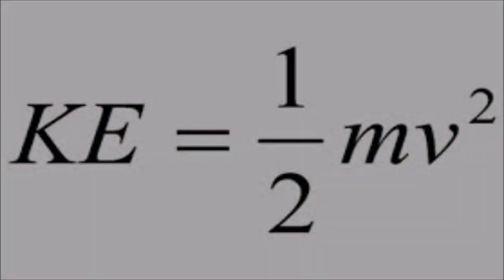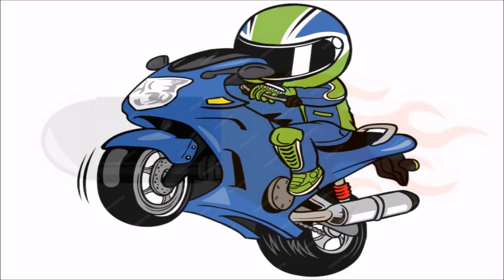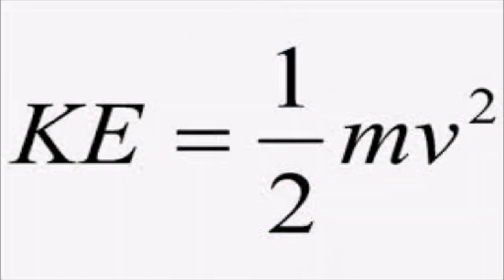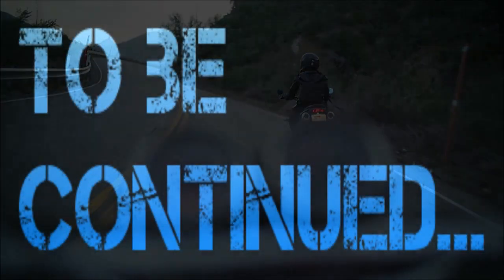60 Second Science 17 Why we need to understand kinetic energy 2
*** 60 Second Science *** Why we need to understand Kinetic Energy Pt 2
Kinetic Energy is defined as the energy acquired by an object due to its motion and last time out I explained that when we're riding a moving motorcycle, both the bike and our own body possess this Kinetic Energy. And I did the maths to prove that a motorcycle moving at just 30 mph possesses more than FORTY TIMES the amount of Kinetic Energy possessed by a 9mm handgun bullet.

So let's move onto the second part of our understanding of Kinetic Energy. How does the value of our kinetic energy change as we accelerate, and rather more importantly, decelerate again?

If we want to accelerate an object such as us sitting on our motorcycle, then we must apply a force. That's what we have an engine for. The engine burns fuel, the pistons go up and down, the crank rotates, turning the chain or shaft, and makes the back wheel rotate, pushing the bike forwards. We call this change of speed 'acceleration'.

In essence, the energy contained in the fuel has been converted to the energy of movement of bike and rider - Kinetic Energy. The same would apply on an electric motorcycle - the energy contained in the battery is converted to motion.

The amount of Kinetic Energy held by the moving motorcycle depends on its mass and the speed we've achieved. We have to use more energy to accelerate a heavier bike to the same speed - that's why a 125 uses less fuel than a 1250 BMW round town. And leaving aside the impact of wind resistance, we also have to use more energy to accelerate to a higher speed.

Once moving at a new constant speed, the bike's Kinetic Energy is directly proportional to the square of the velocity. The same applies to the rider, incidentally, since we're attached to the bike.

Acceleration can also be negative - we usually call it deceleration. If we simply roll off the throttle, wind resistance, rolling resistance and the internal friction of the engine all combine to slow us down. If we need to slow down more rapidly,  the bike's Kinetic Energy is converted to heat due to friction between the brake pads and the brake discs. Electric motorcycles may use regenerative braking and recapture some of the energy by recharging the battery.

Here's the important bit. Our final stopping distance is directly related to the Kinetic Energy now stored in the bike. Since Kinetic Energy is proportional to the square of the speed, stopping distances also increase with the square of the speed. If the speed of our motorcycle is doubled, our stopping distance will be FOUR TIMES greater, assuming constant braking force. Even modest increases in speed result in significant increases in Kinetic Energy and thus stopping distance.

Next time - how does speed affect what happens if we crash?

ENJOYED THIS VIDEO?

Find the earlier videos in the 60 SECOND SAFETY series

ONLINE COACHING available too

VIDEO CREDITS
Anastasia Shuraeva
Kelly
Arthouse Studio

PHOTO CREDITS
Javier Aguilera
Kipras Zabeliasust

MUSIC CREDIT
King Around Here / Alex Grohl